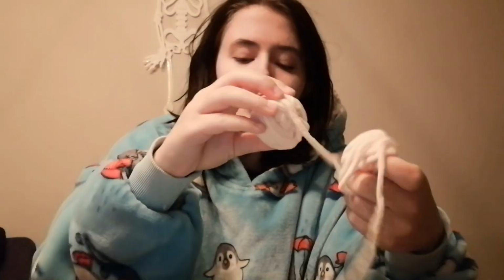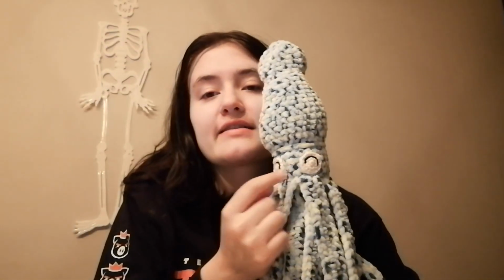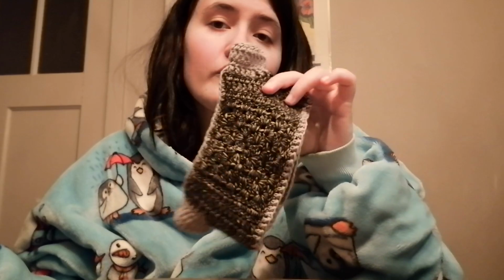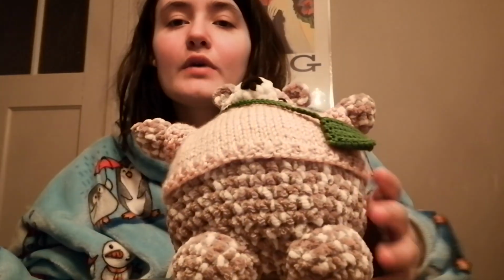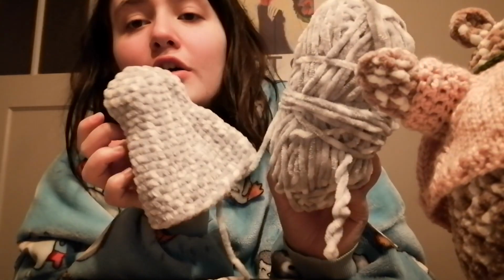How much yarn did I use in November? (hint it was the same weight as our cat!)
Hi omg a month of me tracking my yarn usage??? How fascinating! You can truely tell that doing evening updates daily is... not consistent because of the eepy lol.

This was fun, I shall do this again :)